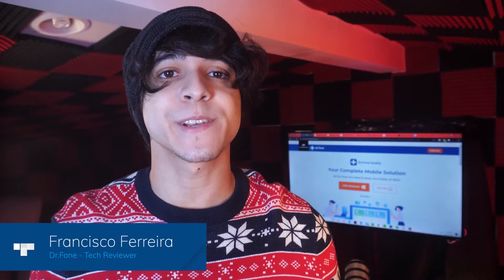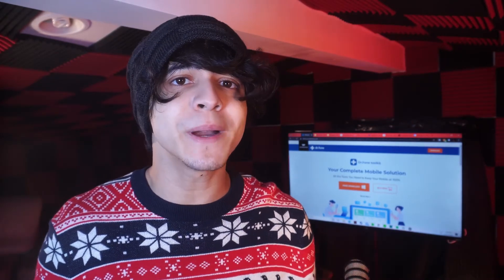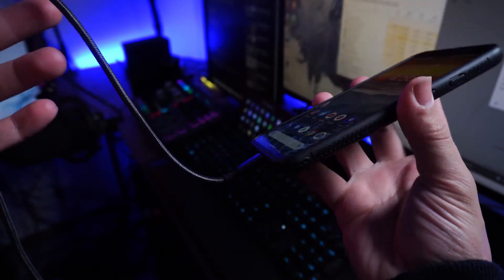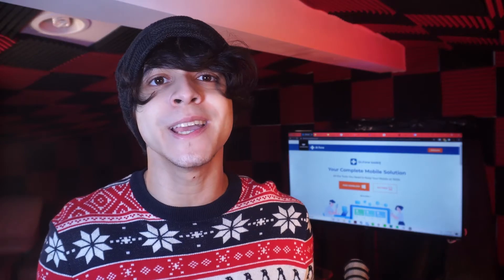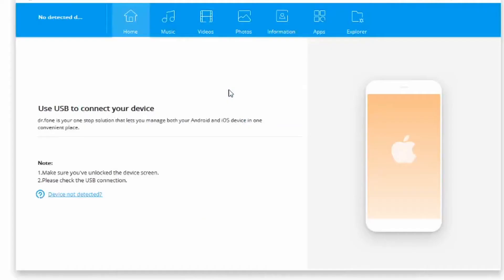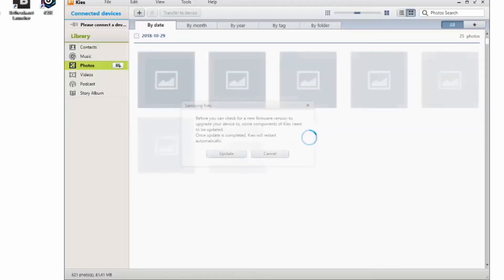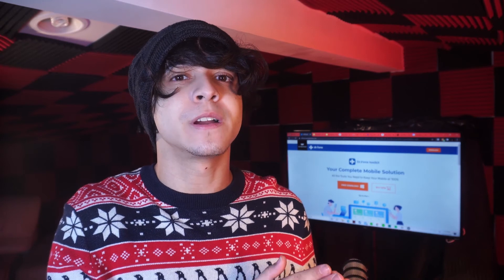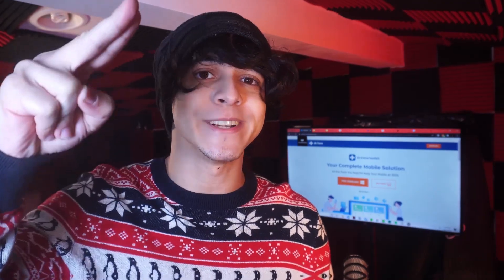7 Ways To Transfer File on Android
We introduce 7 tips to fix android file transfer issues.

Tip 1 Check USB Cable
Tip 2 Enable file transfer on your Android device
Tip 3 Update Android OS on device
Tip 4 Get Wondershare Dr.Fone - Phone Manager (Android)
Tip 5 Uninstall Samsung Kies/Smart Switch
Tip 6 Reinstall Android File Transfer
Tip 7 USB Debugging activation

Timestamps:
01:27 What are the 7 tips are?
01:28 Tip 1 Check USB connection
Make sure you use the original USB cable provided with your Android device and it is not broken.

02:11 Tip 2 Enable file transfer on your Android device
After the Android is connected, select 'File Transfer' under the Use USB for.

02:48 Tip 3 Update Android OS on device
Upgrade the Android OS to the latest.
Settings - About Phone-System Update/Software Update

03:27 Tip 4 Get Dr.Fone - Phone Manager (Android)
Step 1. Tap on the "Phone Manager" tab from the main screen.
Step 2. Navigate to the desired data type that you wish to transfer from your Mac to Android, such as 'Photos'.
Step 3. Hit the 'Add' icon below the 'Home' button and then choose the 'Add File/Add Folder' option.
Step 4. Hit on 'Open'. Repeat the process for all other data types that you wish to transfer.

04:28 Tip 5 Uninstall Samsung Kies/Smart Switch
04:52 Tip 6 Reinstall Android File Transfer
05:32 Tip 7 USB Debugging activation